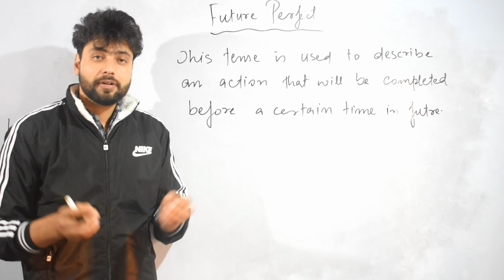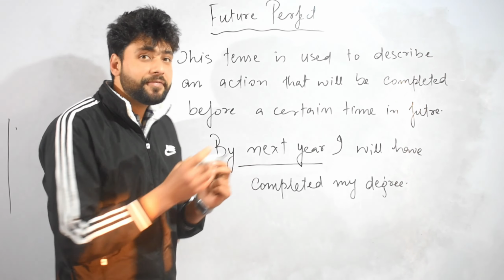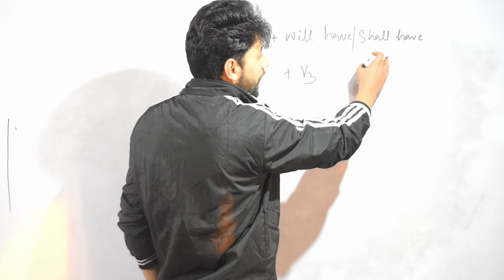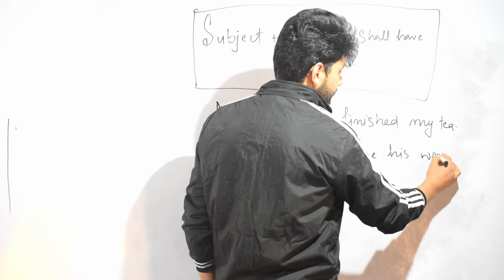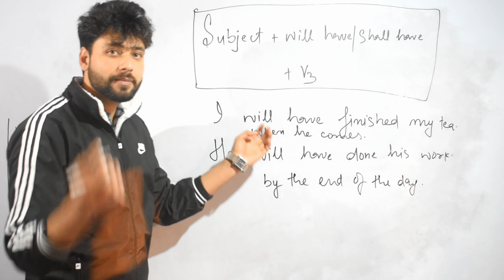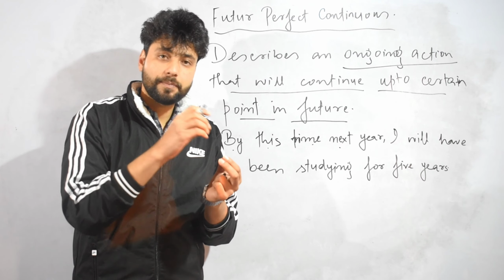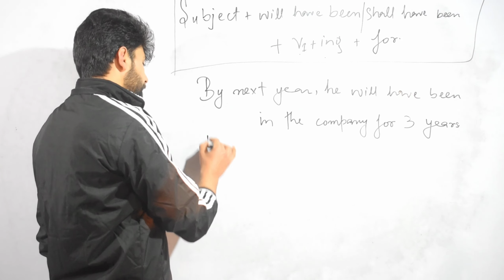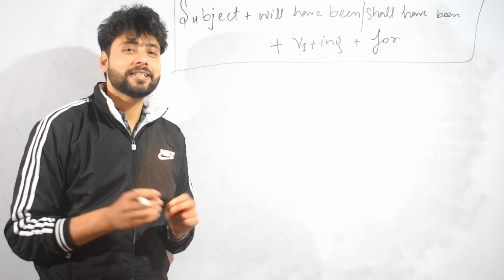Daily use Tenses| Future Perfect and Future Perfect Continuous Tenses | with example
Hi dear learners explore Future Perfect and Future Perfect Continuous tenses in this video.